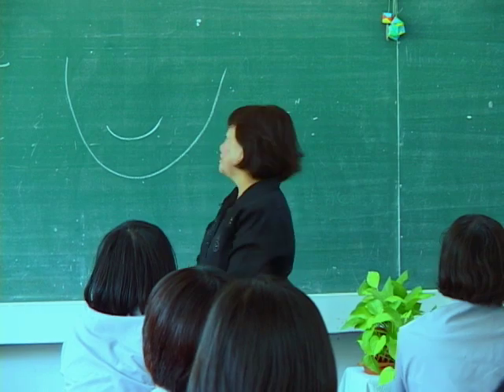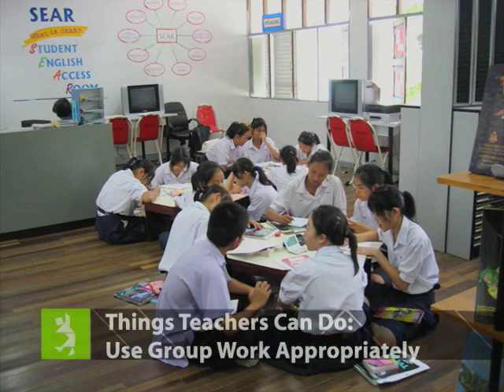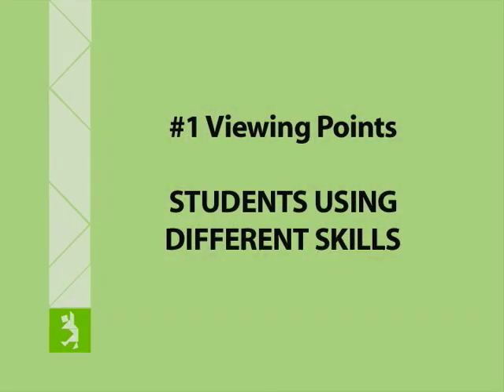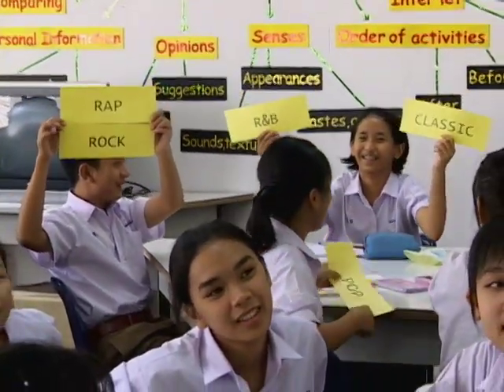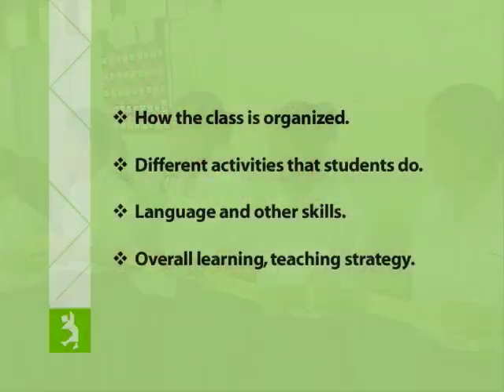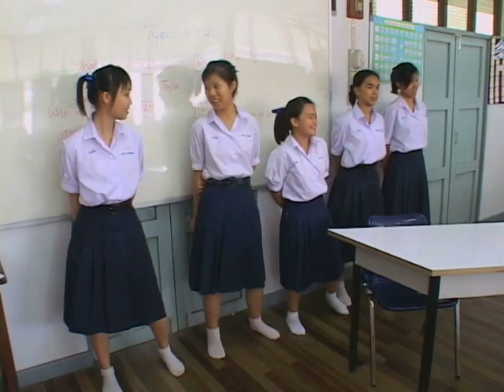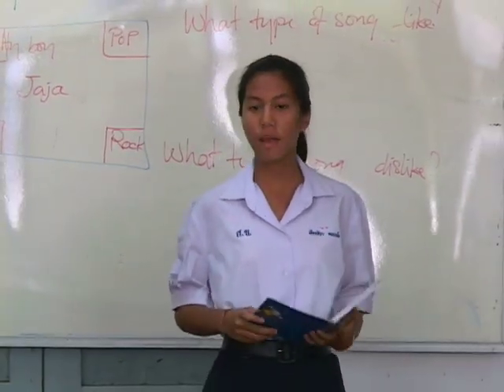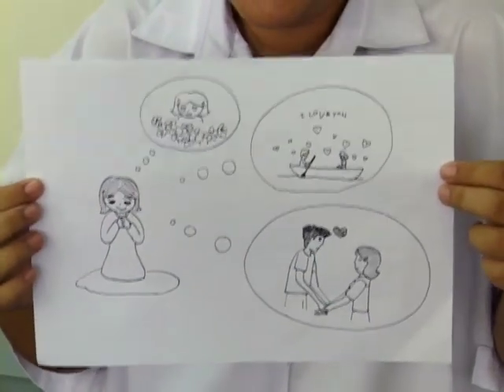Shaping the Way We Teach English: Module 11, Individual Learner Differences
Learners in one classroom are both similar and, at the same time, different. A learner-centered approach to teaching requires teachers to understand this duality, and to be aware of the different ways in which students learn. Some differences are easy to see or discover, such as age/gender/socioeconomic conditions/and level of education.

Other differences may be more difficult to identify, including:

    * Overall cognitive ability, or "intelligence," and
    * Cognitive development in younger learners.
    * Learners' language proficiency levels, and their
    * Motivation for language study.
    * Learners' personality traits, along with their
    * Learning strengths, styles and preferences.

An innovative offering from the Office of English Language Programs, Shaping the Way We Teach English, is a 14-module teacher training video series developed and produced in cooperation with the University of Oregon.